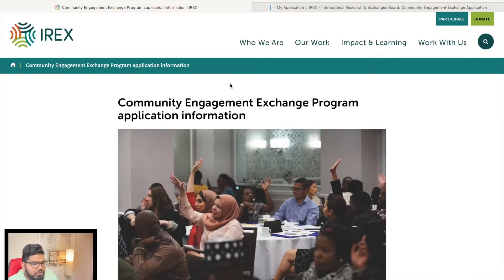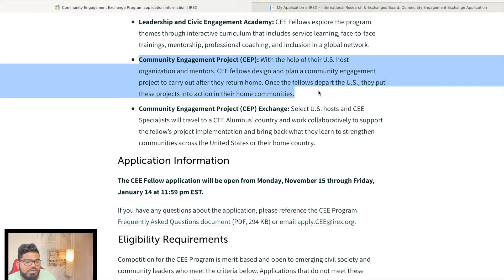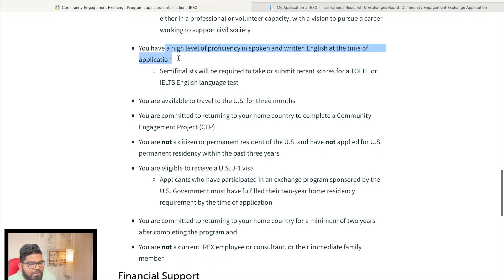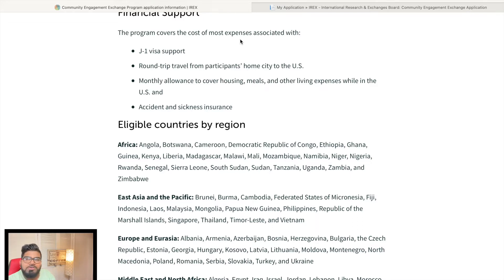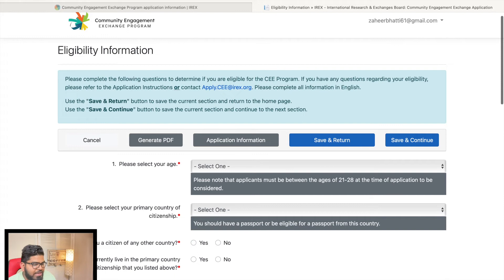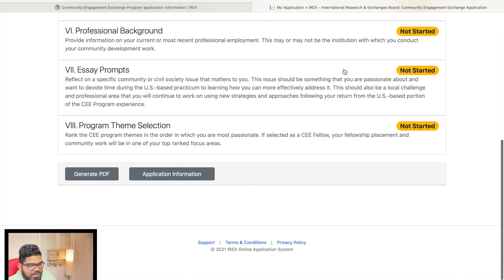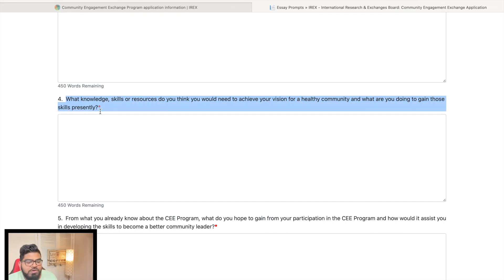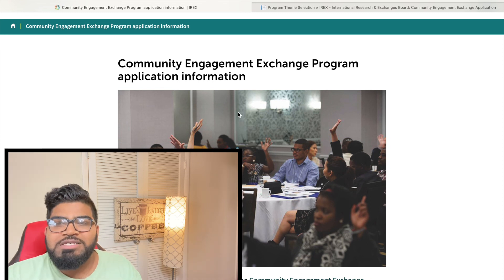USA Fully Funded Exchange Program 2022 | CEE International Exchange Program USA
Community Engagement Exchange Program in the USA is for the candidates who want to transform organizations, create efficiencies, enhance productivity, and engage the community in different activities.

I🚩Join fb group

I🚩Facebook page :
Zaheer Ahmad